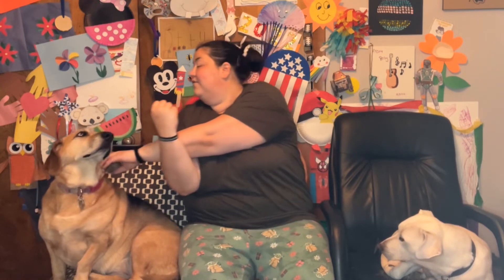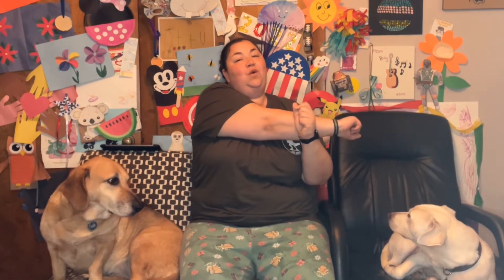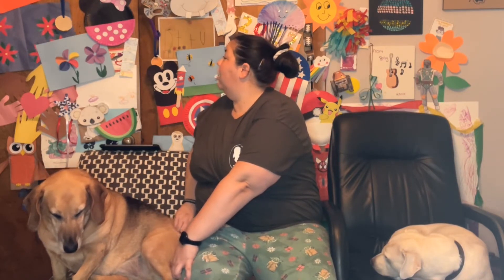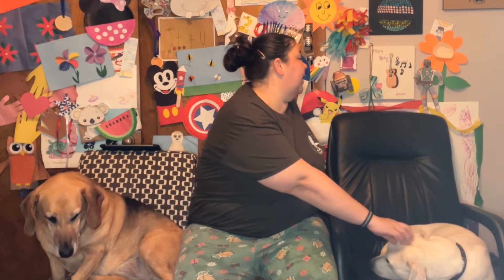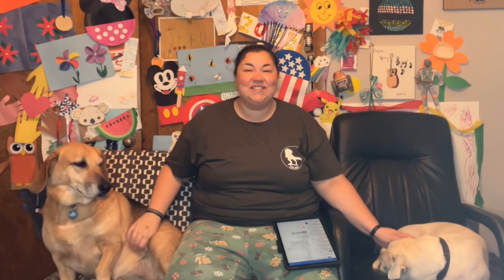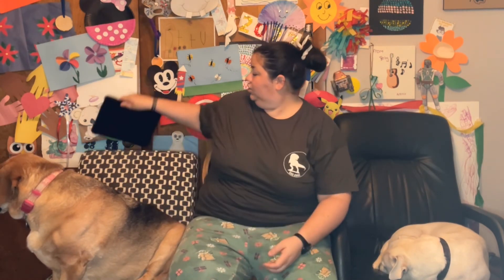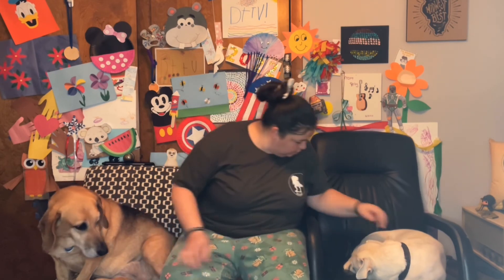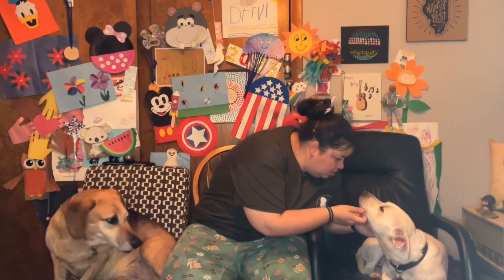Morning Mingle, July 22, 2022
Good morning! It’s Friday, July 22nd and it’s Pajama Day!! Get cozy and ready for Friday!